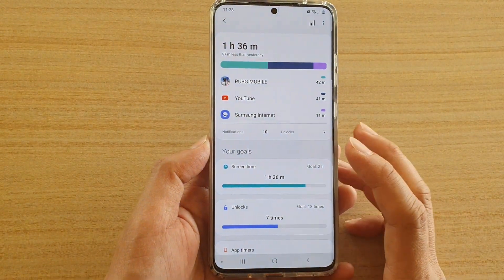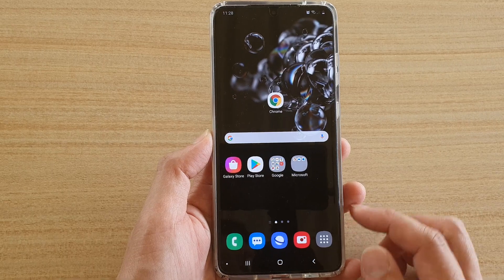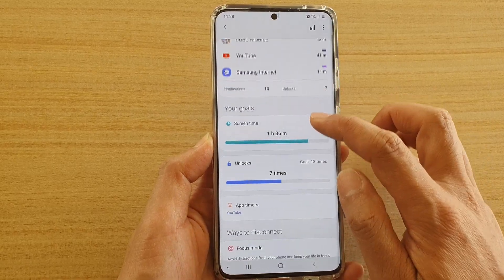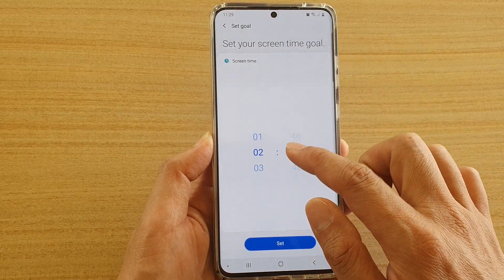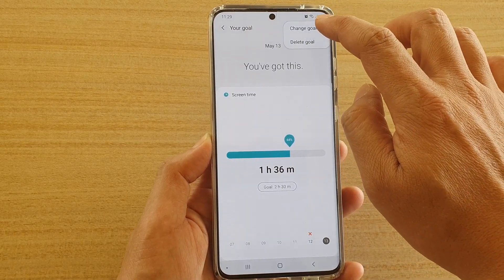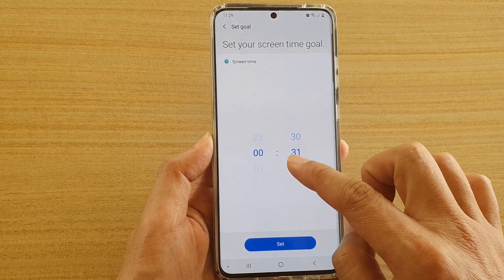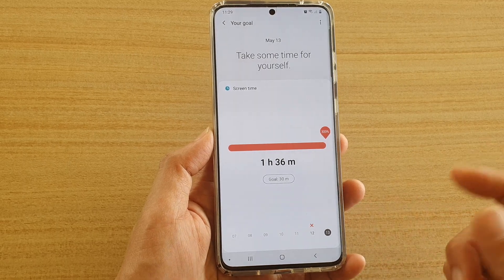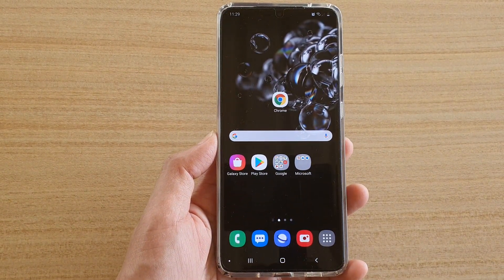Galaxy S20/S20+: How to Set Daily Screen Time Goal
Learn how to set your daily screen time goal on the Galaxy S20/S20+.

Android 10.